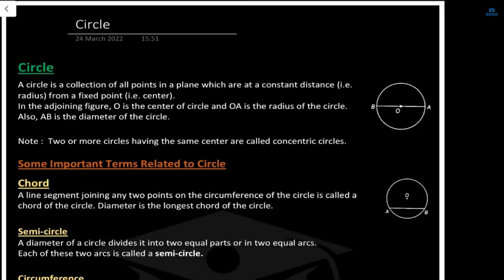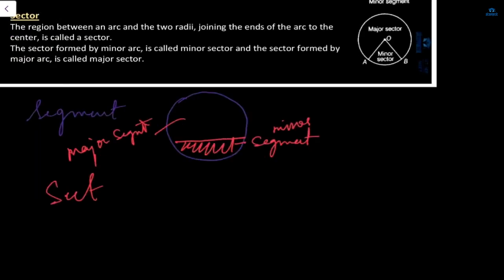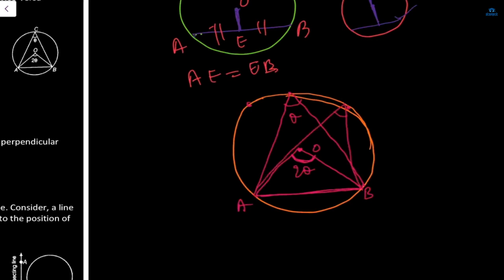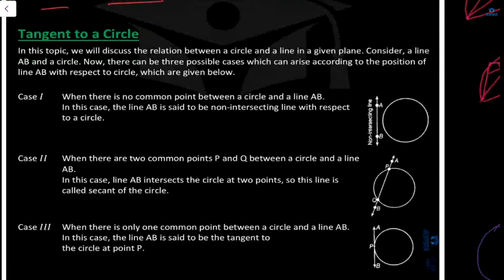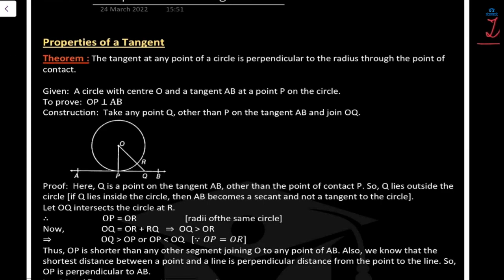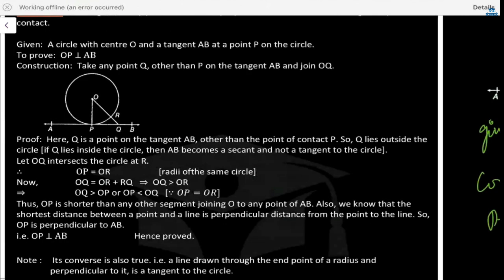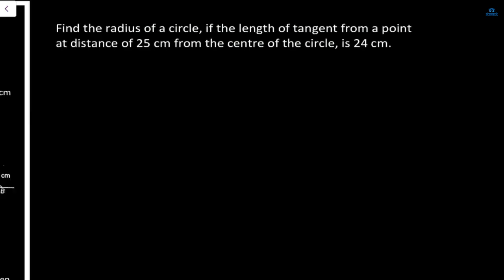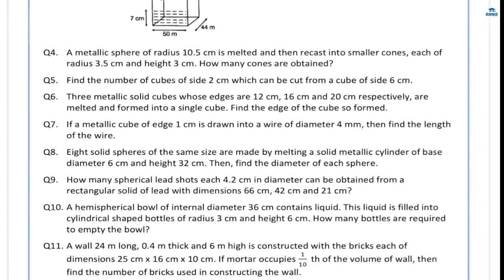Math-X, L02, Conversion Of Solid From One Shape To Another, 26.10.23, Subuhi Mam,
MATH-10
11MEN10M13, L02 Conversion Of Solid From One Shape To Another
(Surface Area And Volume)   26 Oct 23,   Subuhi Mam